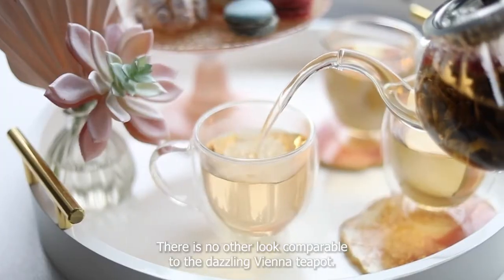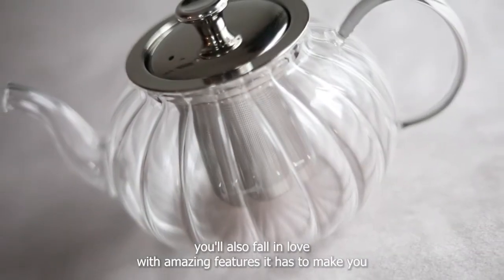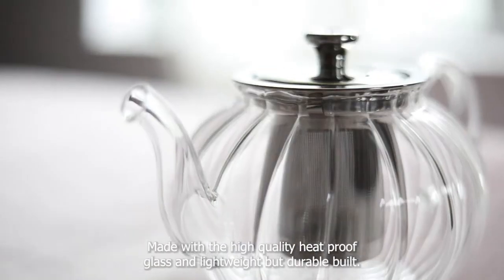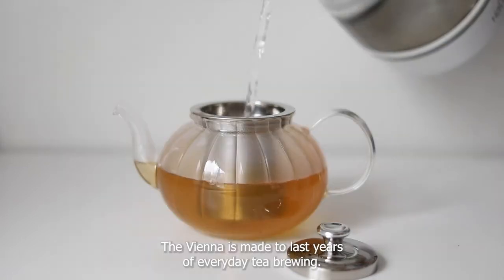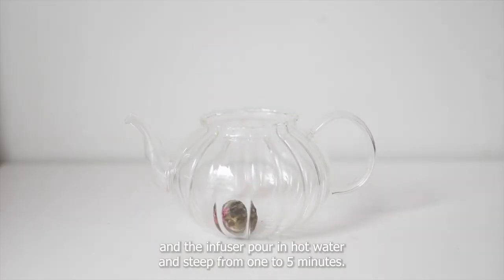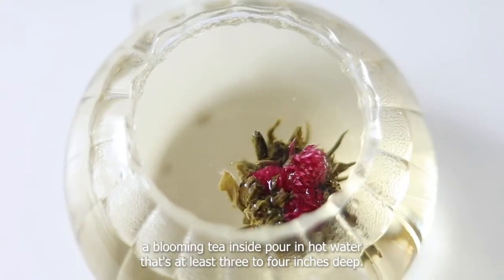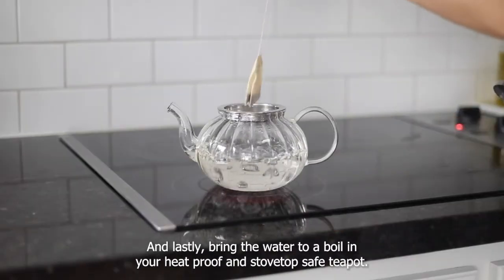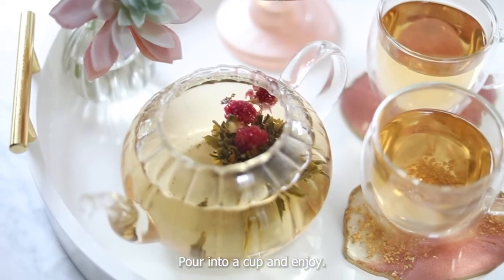Teabloom Vienna Glass Teapot with Removable Infuser for Tea Bag, Blooming Tea, and Loose Leaf Tea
giftideas for tealover in your life! This glass teapot comes with an infuser for tea leaves. Enjoy every tea time with this durable, stovetop-safe, and heat-proof glass teapot! The Vienna by Teabloom